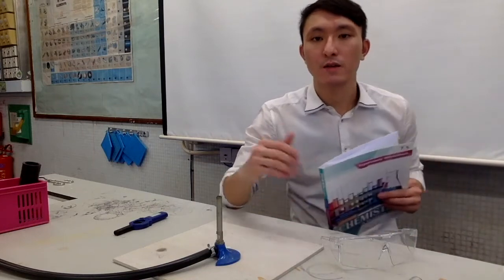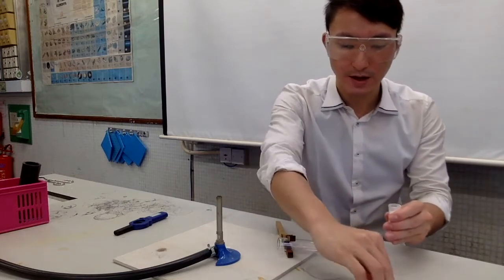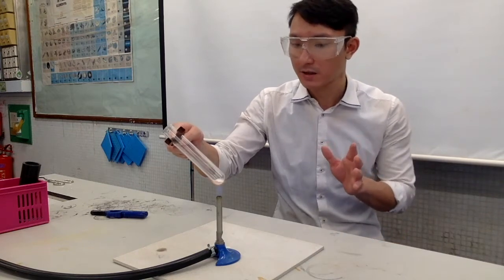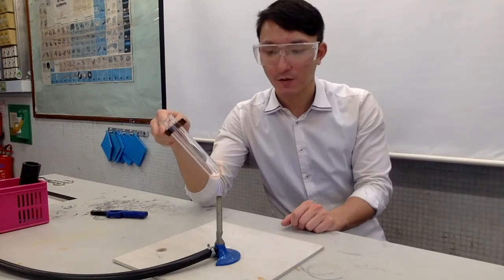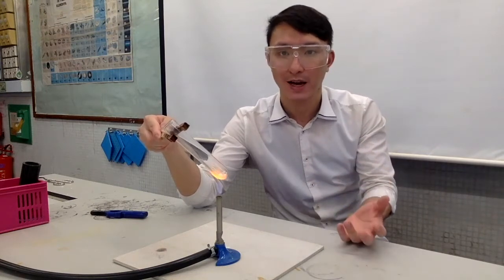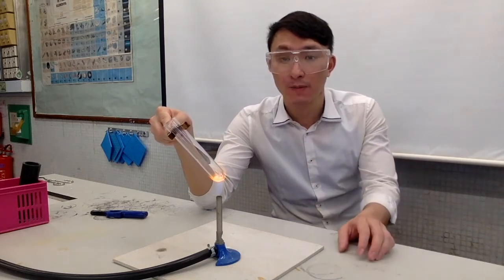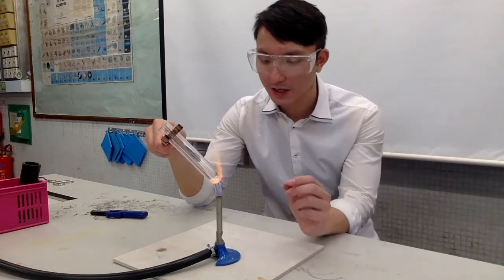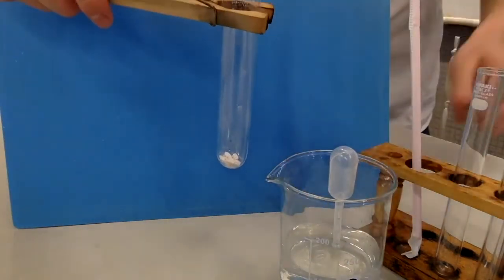Experiment 4.1 - Reactions of calcium compounds